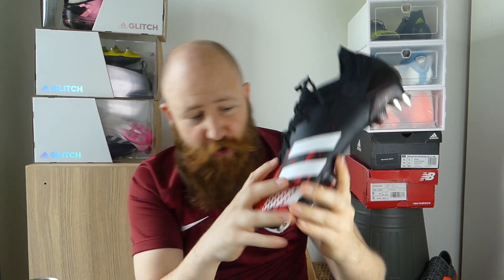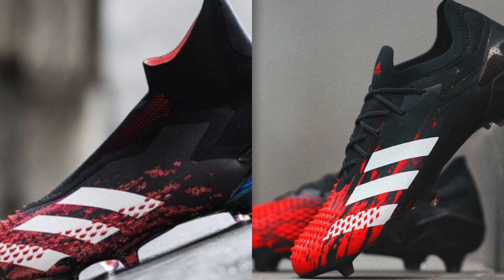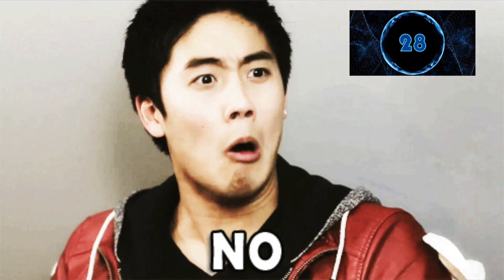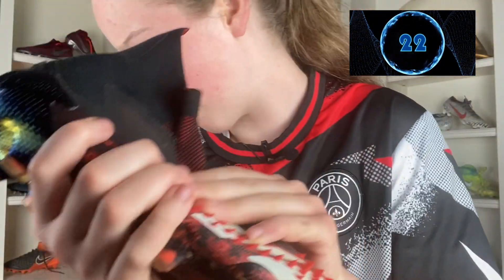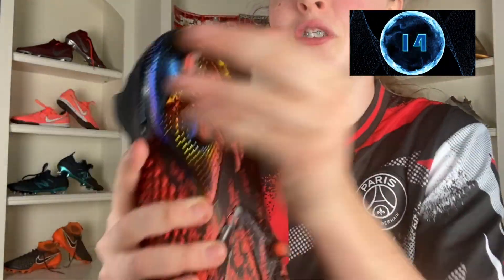adidas Predator 20.1 Low Vs Laceless Predator 20+ in 60 Seconds | feat Soccer Knocker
Time for something new and to introduce a lot of you to a brand new player. Today Soccer Knocker and I are going to have a 60 second boot battle to decide which boot is better, the adidas predator 20.1 low or the adidas predator 20+. I'll be representing the 20.1 low and Soccer Knocker will be representing the laceless adidas predator 20+. If you want to check out full reviews of either boot then they are available on my channel, don't take this too seriously, we are having some fun while giving you some boot details, do let us know which one you prefer in the comments though. are you 20.1 low or laceless 20+

Who wins, you decide, vote up in the poll at the top of the screen at the end of the video to decide who wins the title. Is it me, or is it soccer knocker.

If you haven't done already then head over to the soccer knocker youtube channel, she is really starting to kick into overdrive with her most recent breakdown of almost every boot in the adidas locality pack.